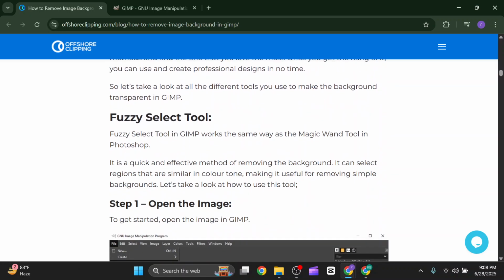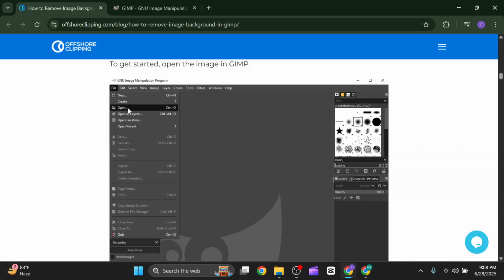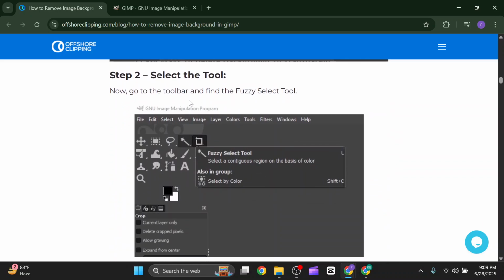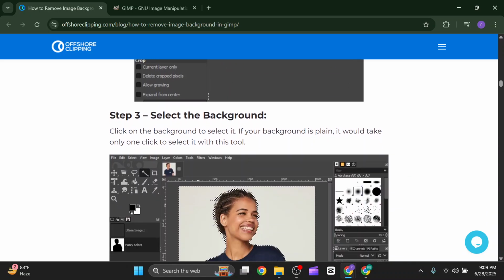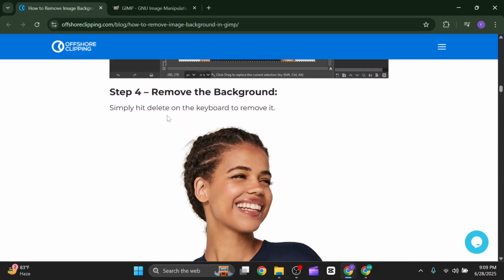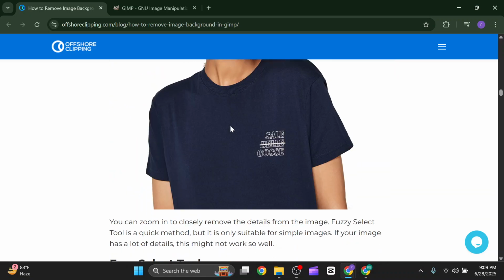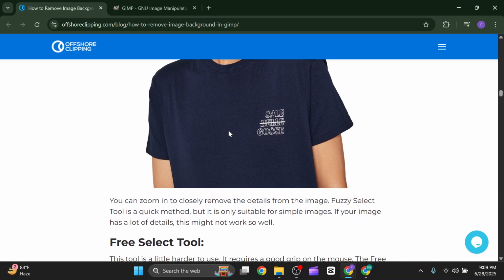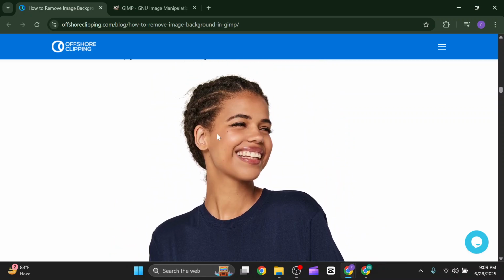How To Remove Background On GIMP 2025 Updated Tutorial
In this video, how to remove background on GIMP is explained step by step with the latest 2025 tools and features, helping you easily make your images transparent or replace backgrounds. We’ll guide you through using selection tools, layer masks, and refining edges for a clean, professional result. Watch now to master background removal in GIMP!